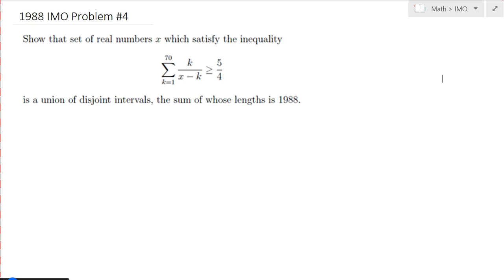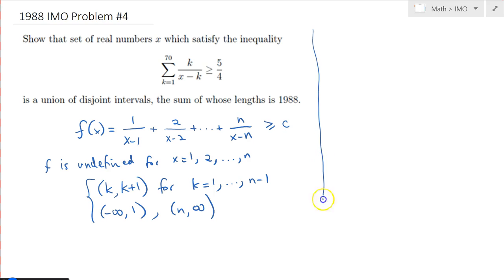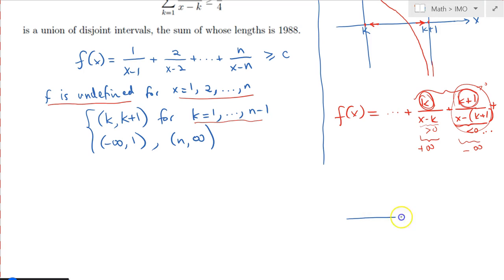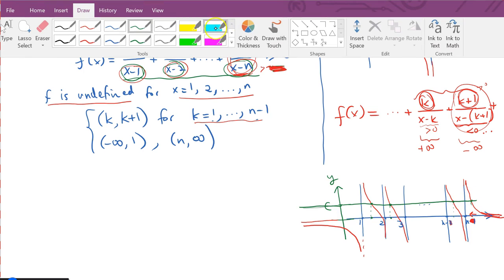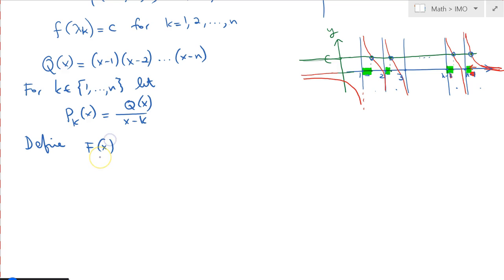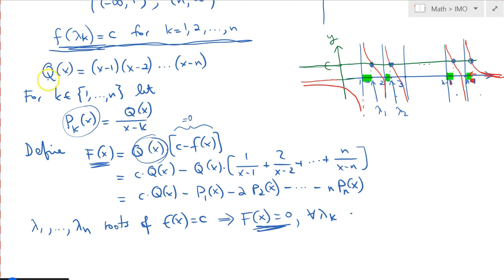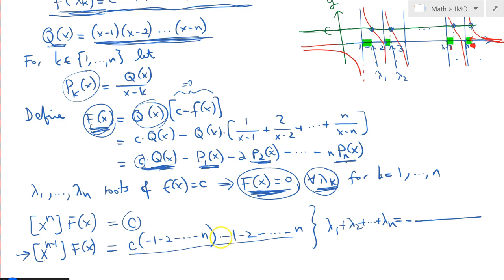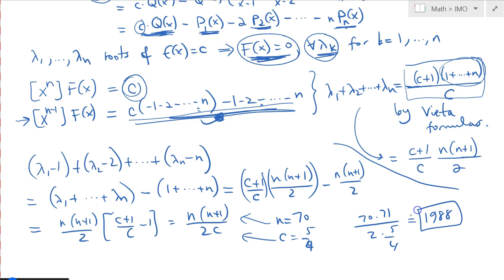1988 IMO Problem #4